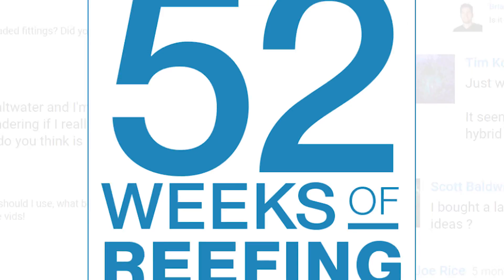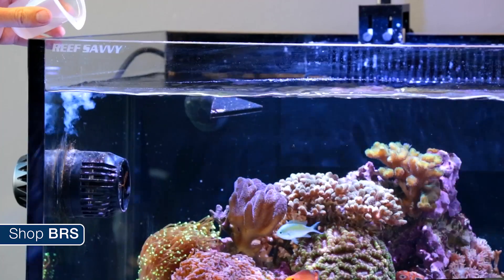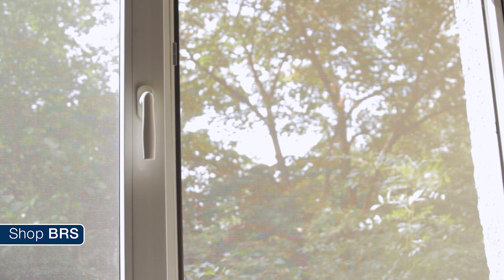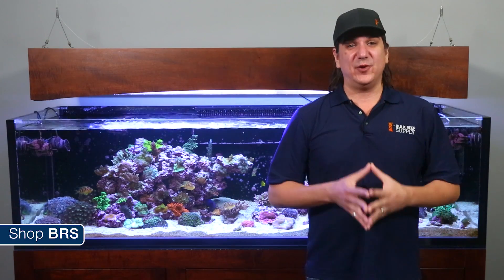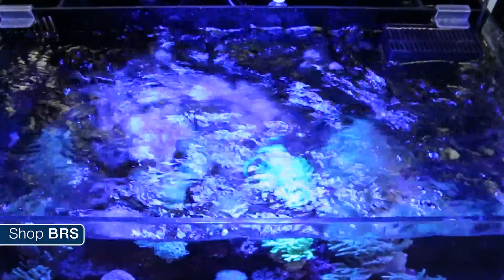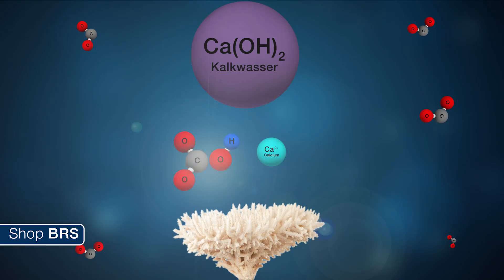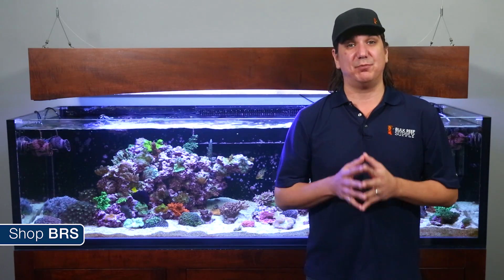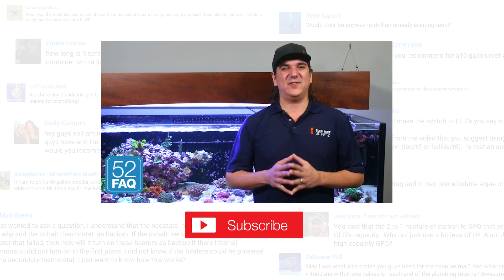FAQ #40 Does fresh air have the same effect as a CO2 scrubber? | 52 FAQ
Today on BRStv, we have another episode of BRS 52 FAQ where we answer all of your frequently asked reefing questions from our popular 52 Weeks of Reefing series.

Today we answer "googlereallysucks" question: "Would [...] fresh air and a CO2 scrubber have the same effect?"

Many reefers struggle with low pH in their tanks, but there are options to help battle that issue. Most commonly, low pH is caused by excess ambient CO2 which can quickly build up in a well sealed house and without a way to clear out that excess build up, your pH can suffer. This is where your skimmer can become a tool to raising your pH, either through a fresh air intake or CO2 scrubber.

There are limiting factors to adding a fresh air line to your skimmer, such as no access to outside air or the tank being too far away from such an access. In situations like these, reefers look towards a CO2 scrubber to help reduce the amount of carbon dioxide entering their tank. Although both methods are equally effective, there are some extra costs associated with using a CO2 scrubber.

So follow along as Ryan explores these two pH boosting methods, provides some other helpful insight, and helps make your reefing life a bit more fun and easy.